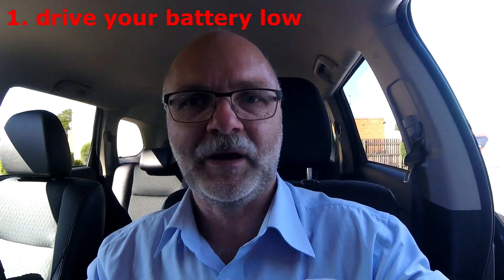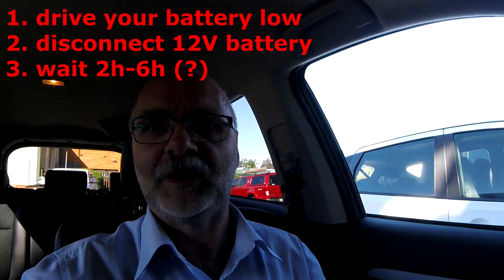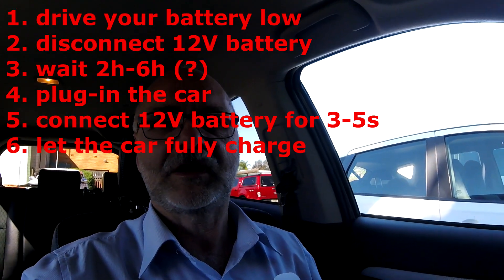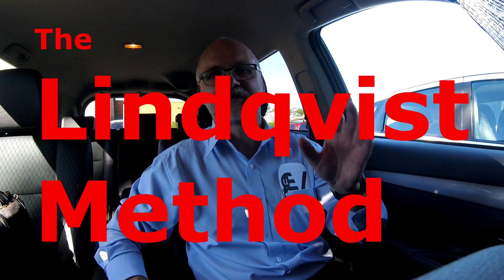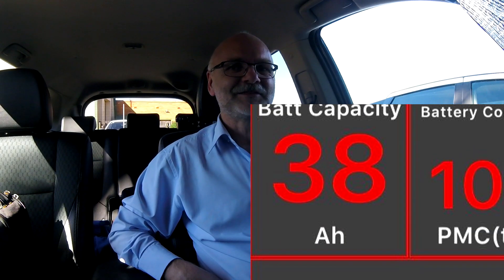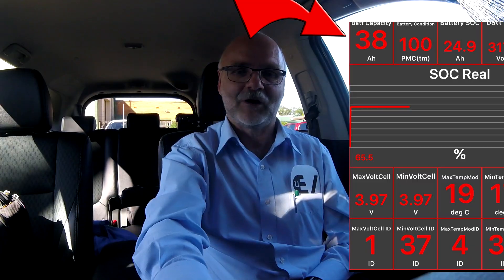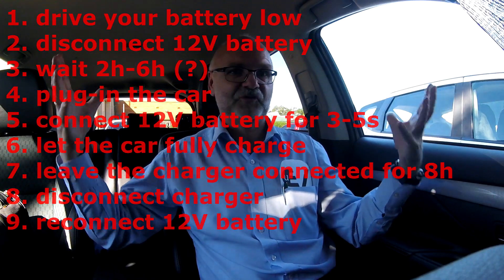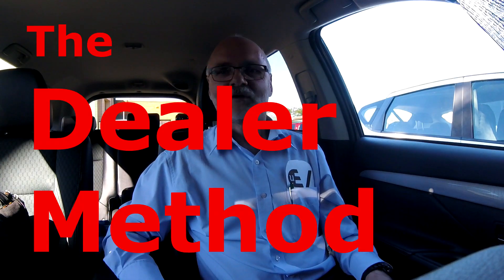EP248 - The Lindqvist Method (Outlander PHEV DIY Home Reset)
Now we're cooking! Introducing the Lindqvist Method which resets your PHEV's BMU at home and bring the state of health back to 38Ah/40Ah. No MUT, no Lexia, no OBD scann tool, no other device necessary! It uses a design flaw in the PHEV's system.
It is early stage of this development and it's not 100% working for everyone (yet). Numerous people are currently testing and documenting the process, fine tuning the exact steps. But I'll show you what we know and what success others had so far.

That did not take long from my last video announcement, ey?

This is not an encouragement to follow this procedure. It's at your own risk as always! It is for pure information only.